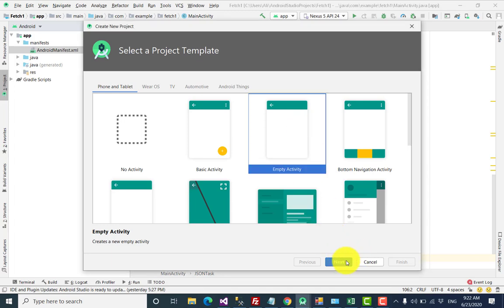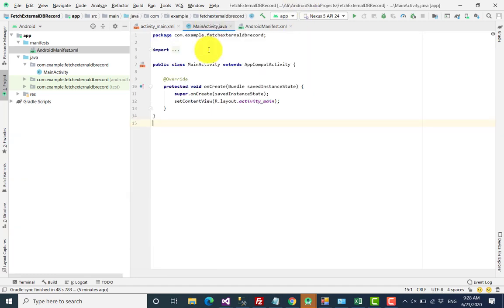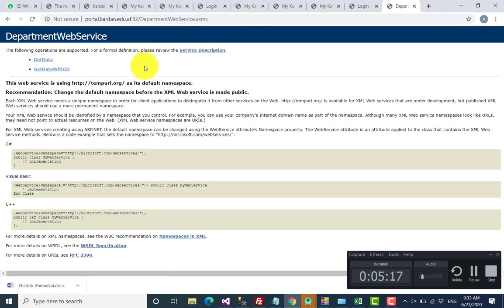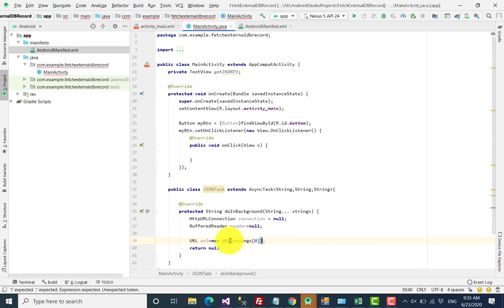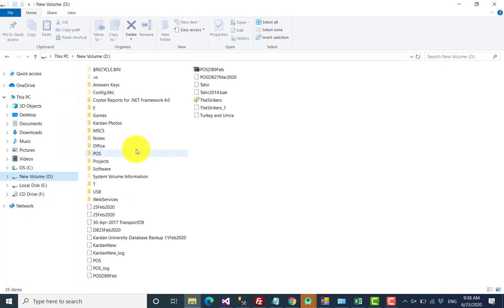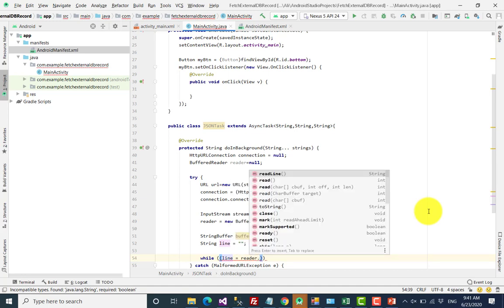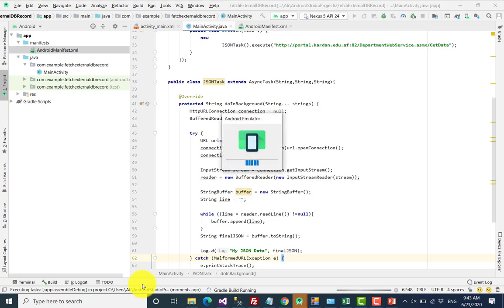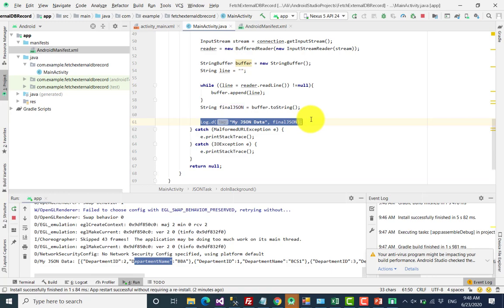Fetching External Record Part 1